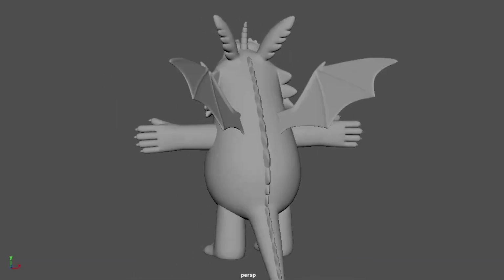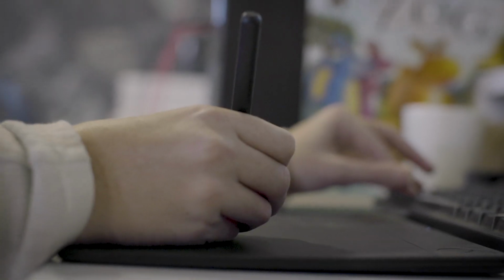Zog Texturing & Shading | Animation Insights | Behind The Scenes | Zog Movie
Magic Light Pictures is an award winning brand-building and production company. We create rich and imaginative experiences for families worldwide. Producers of The Gruffalo, The Gruffalo's Child, Room on the Broom, Pip and Posy and Chico & Rita, our YouTube channel is home to exclusive content and lots more.